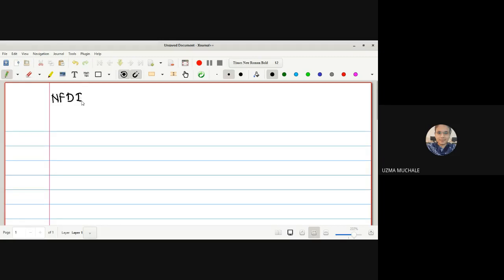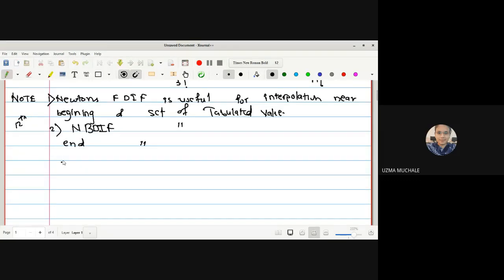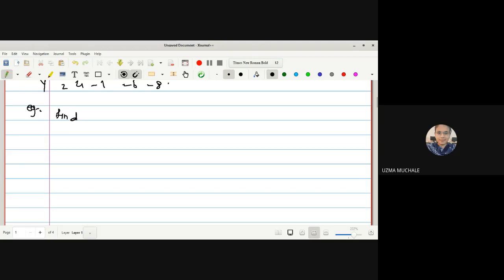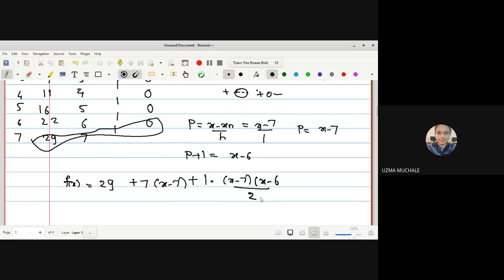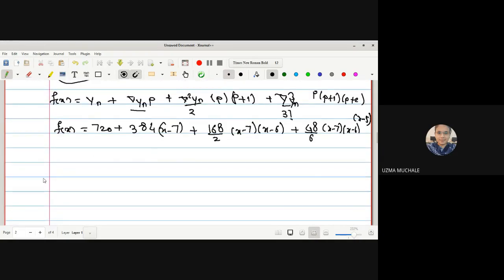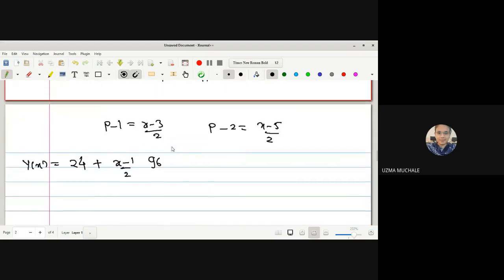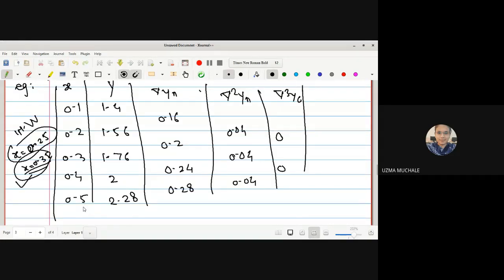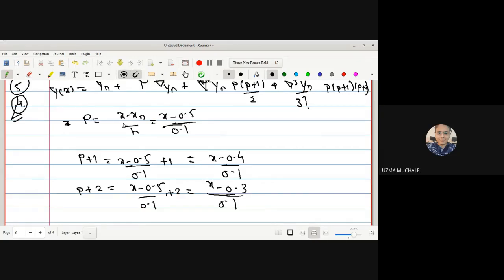Numerical Analysis Lecture 16